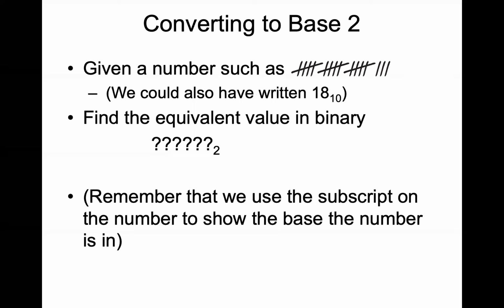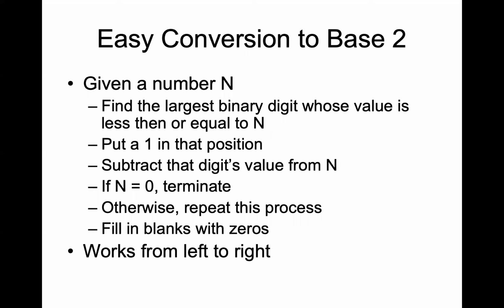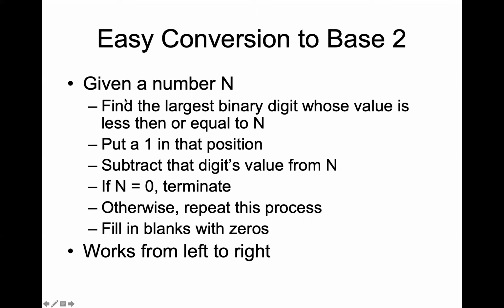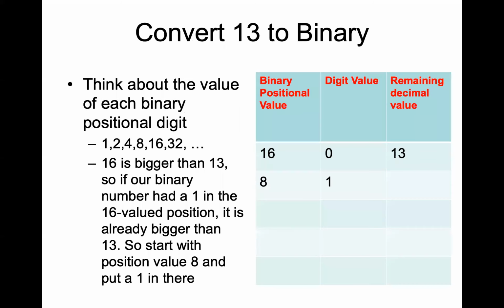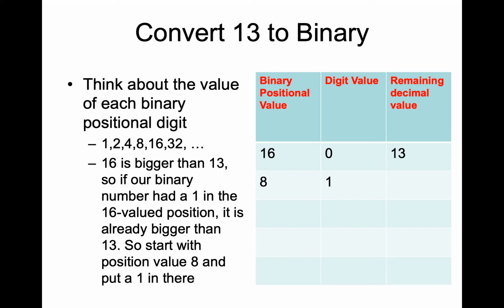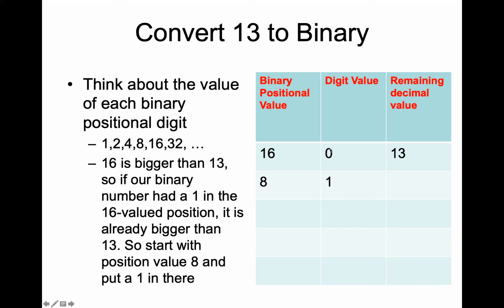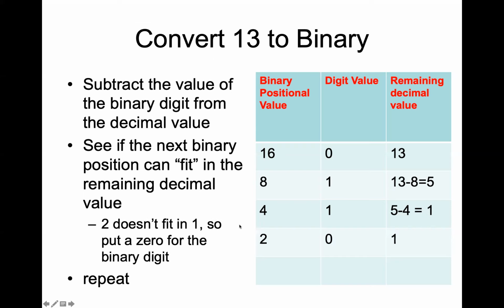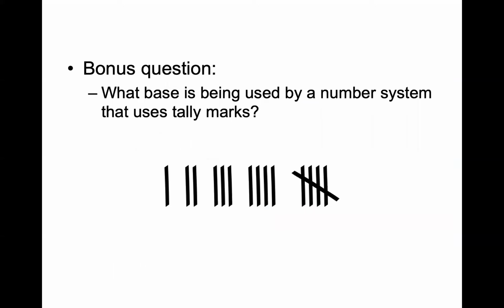Week 5 Lecture 4